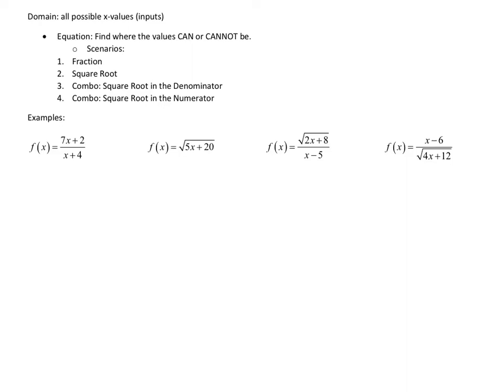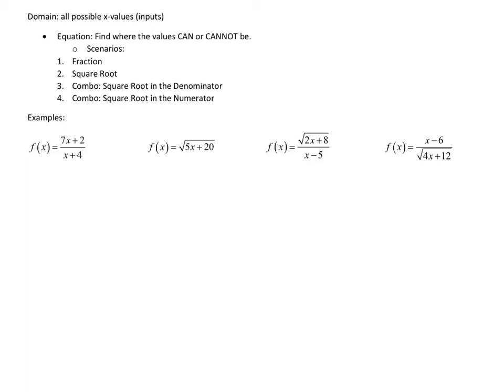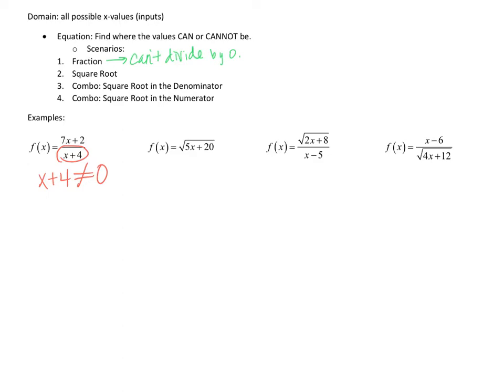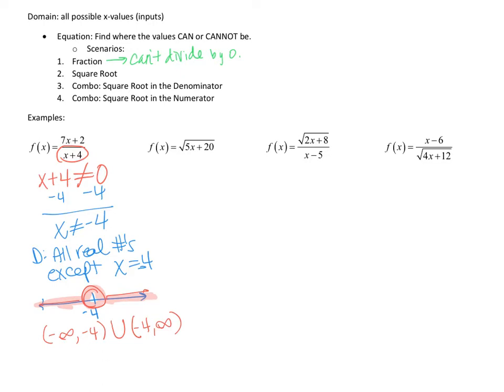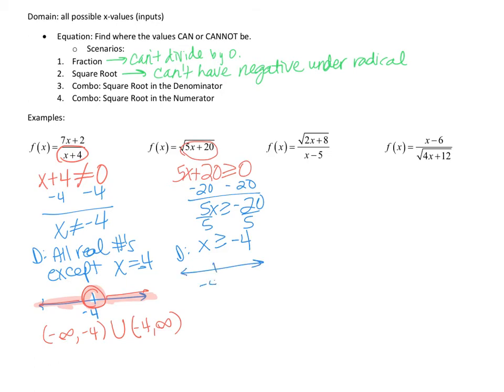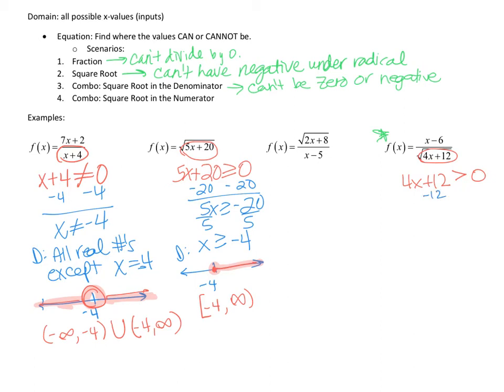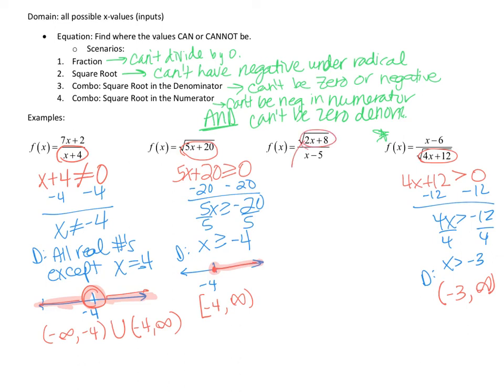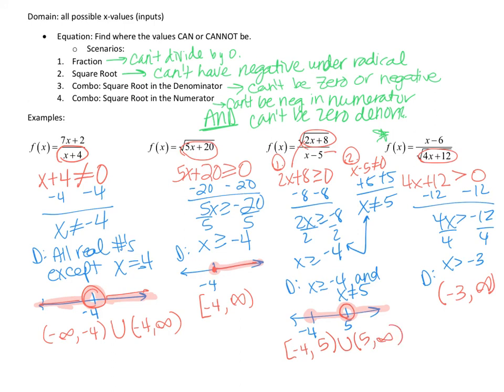Domain from an Equation